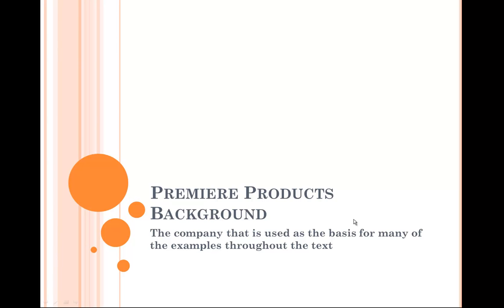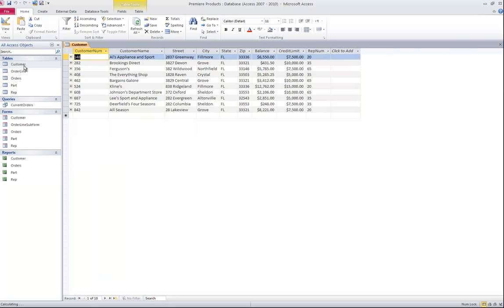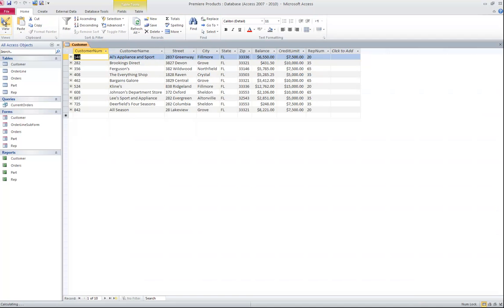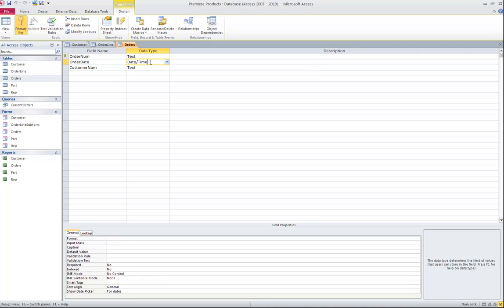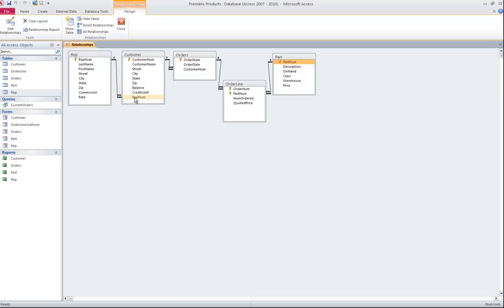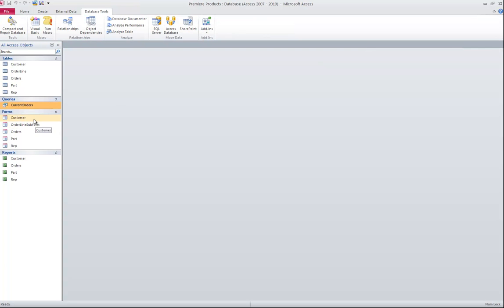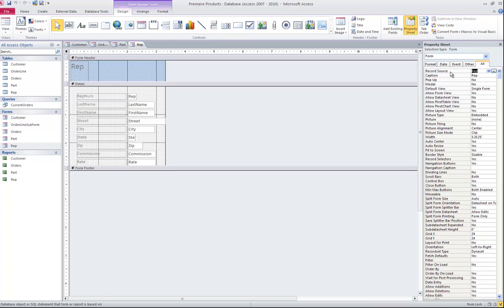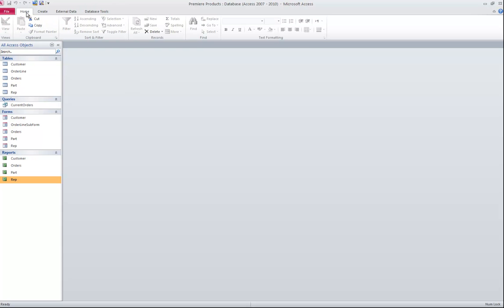Premier Products Introduction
This video introduces students of CIS:307 to the Premier Products database, which will be used in a variety of their examples and homework assignments throughout the term.